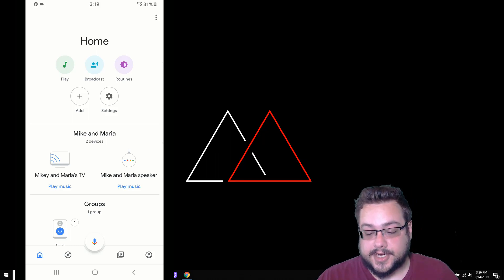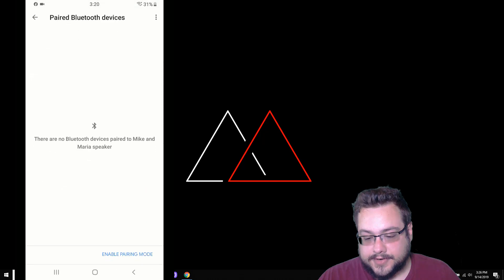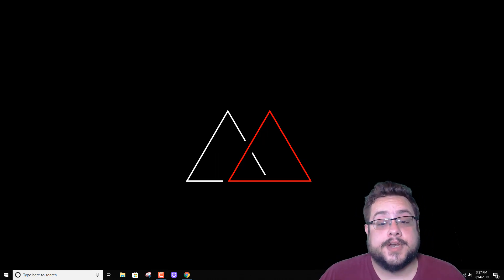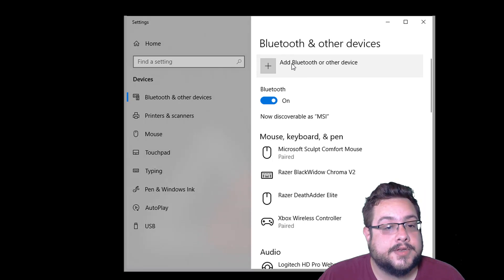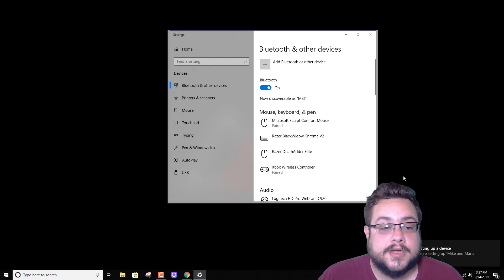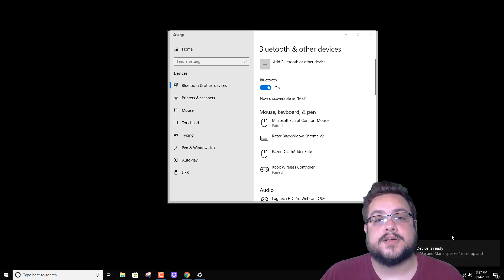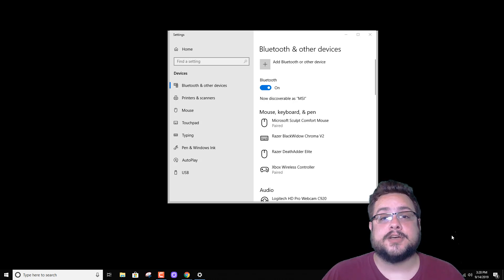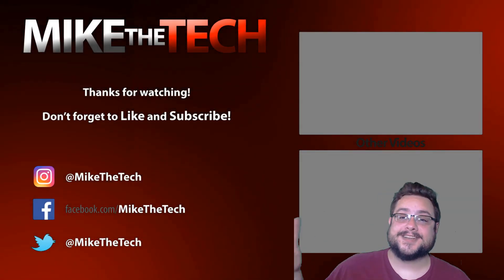Use your Google Home Mini as a Bluetooth Speaker (No More Casting Lag!)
Forget casting lag, use your Google Home Mini as a bluetooth speaker with this simple setting. Thank you for your support!